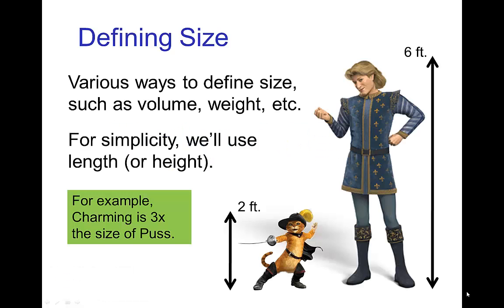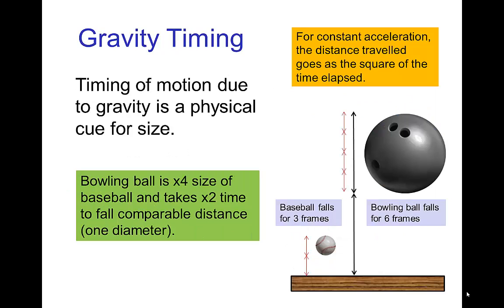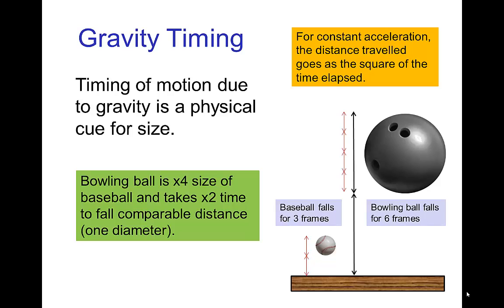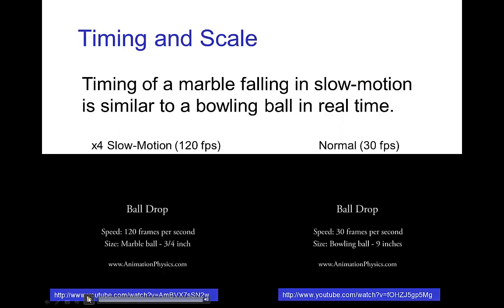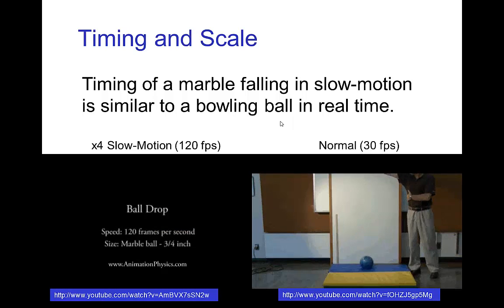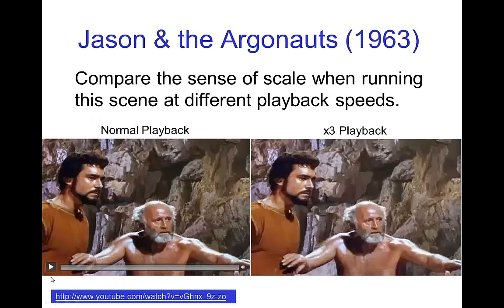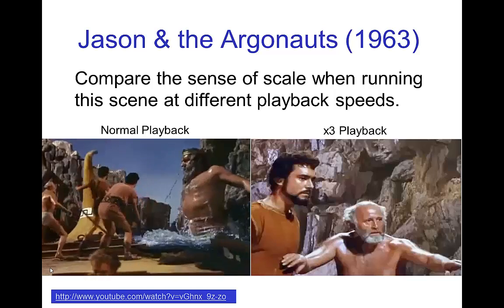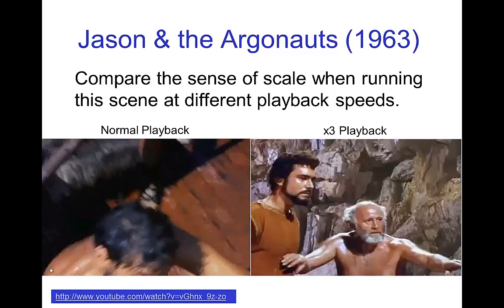Timing & Scale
Video tutorial explaining the connection between timing and scale in animation.